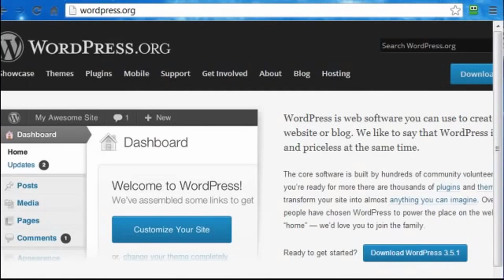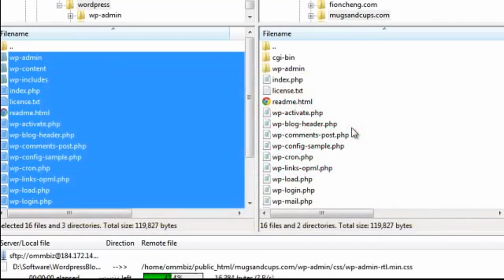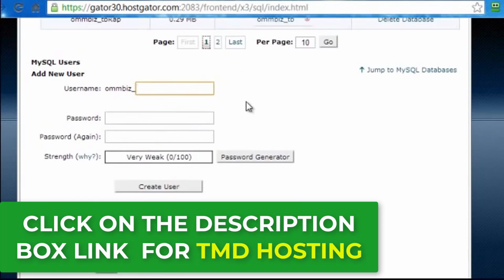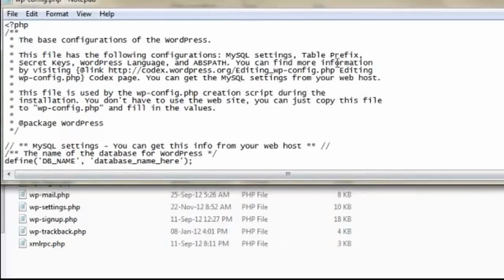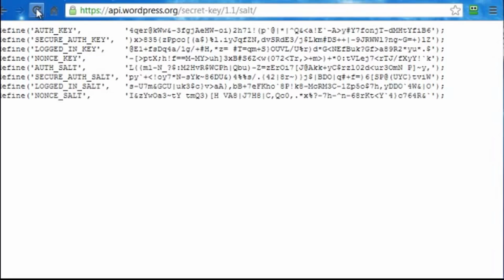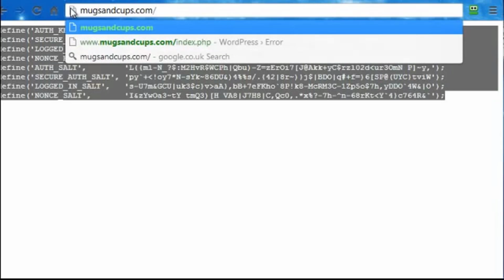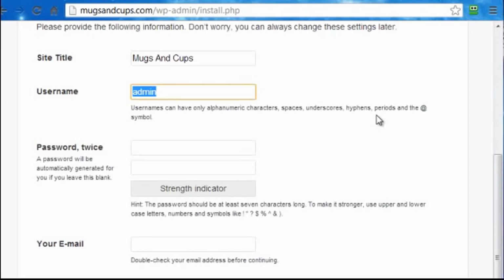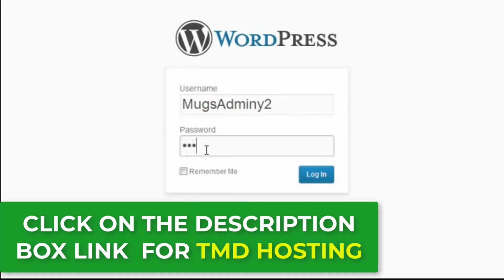Step by Step Wordpress Installing Process - How To Install WordPress Manually With Professional Way!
how to install wordpress manually, how to install wordpress, wordpress installation,
install wordpress tutorial, install wordpress manually, blog set up, wordpress installation guide,
wordpress set up, wordpress manual installation, wordpress setup